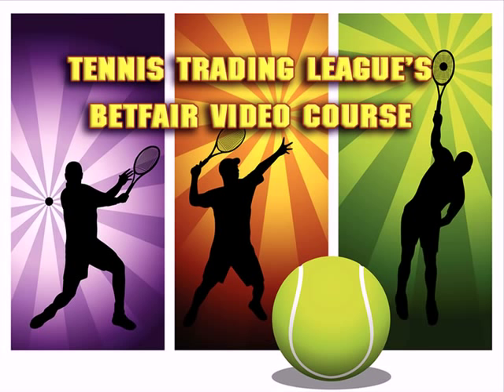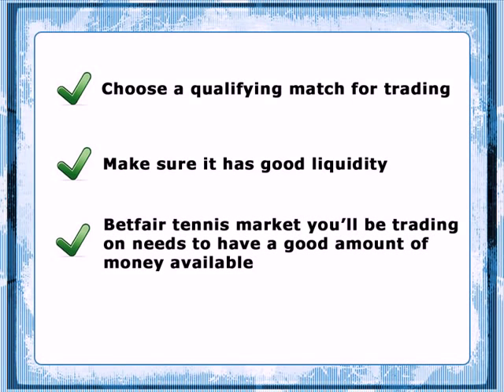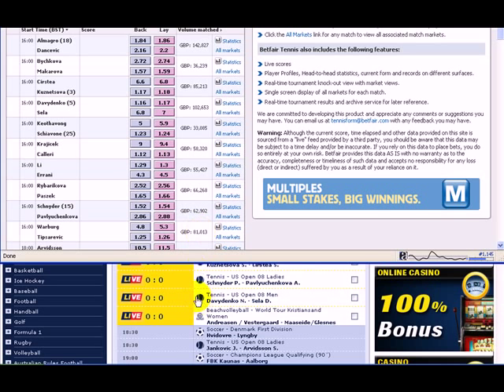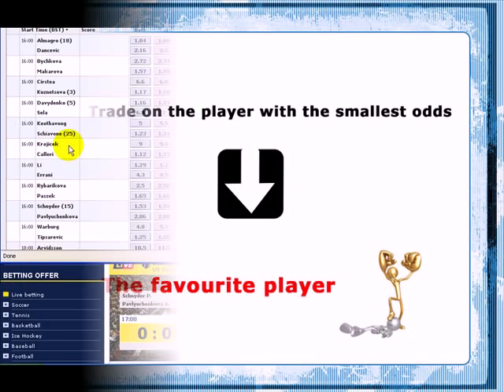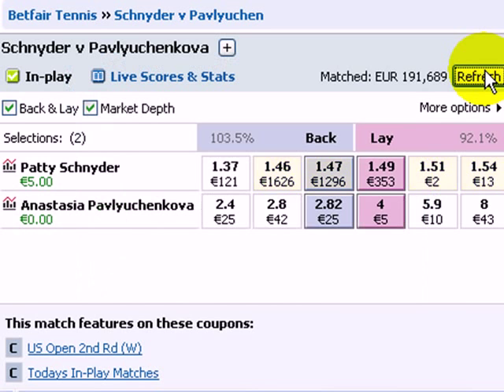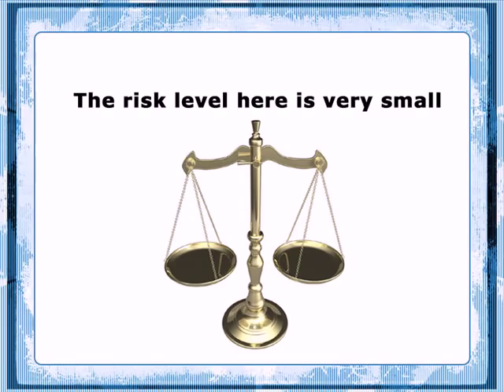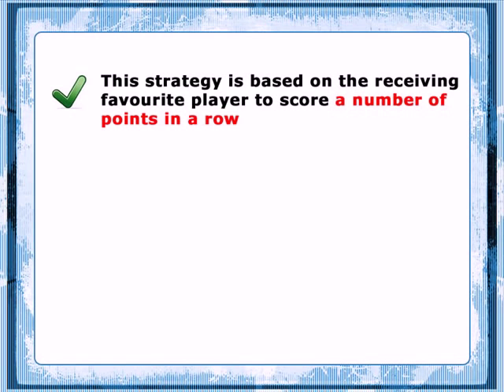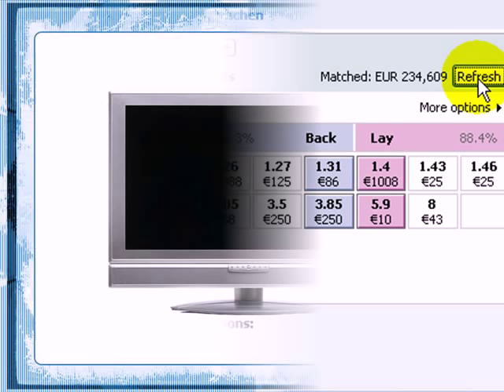Betfair Trading Lesson Day 6 - Bonus Super Strategy!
Betfair Trading video lessons from Patrick Ross - Betfair in-play tennis trader. Find out how to kick-start your successful Betfair trading career!